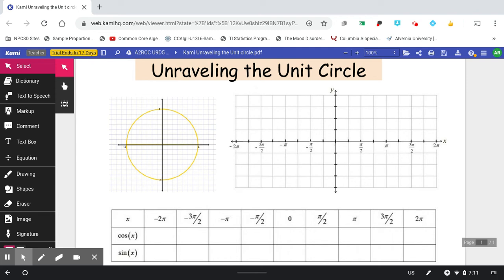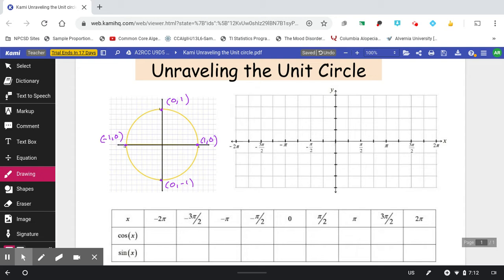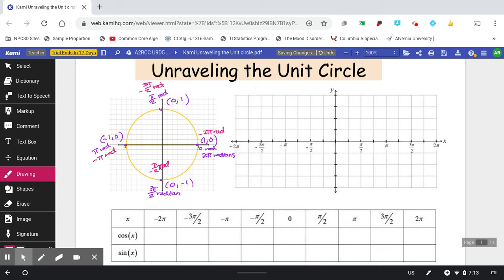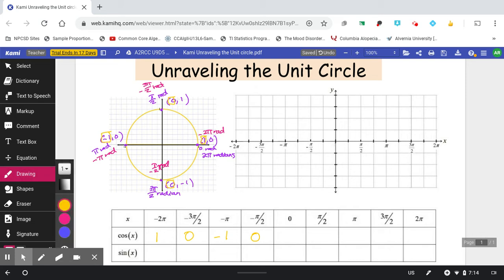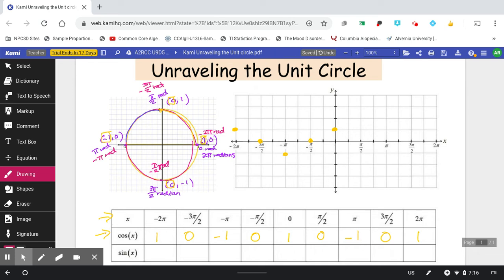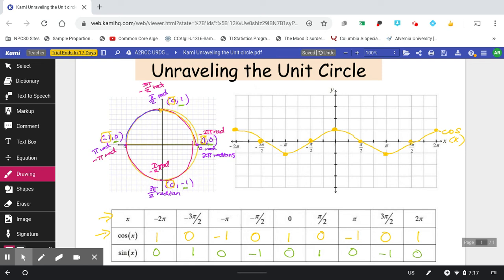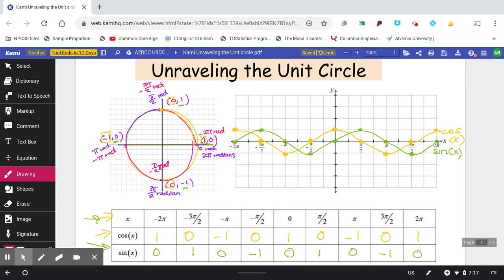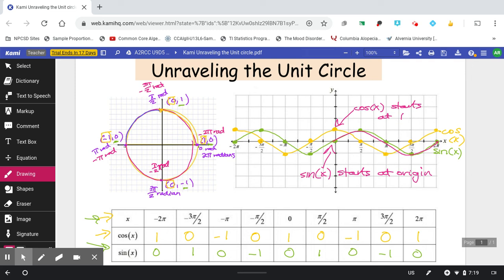Unraveling the Unit Circle